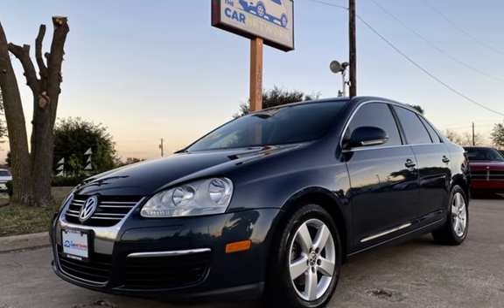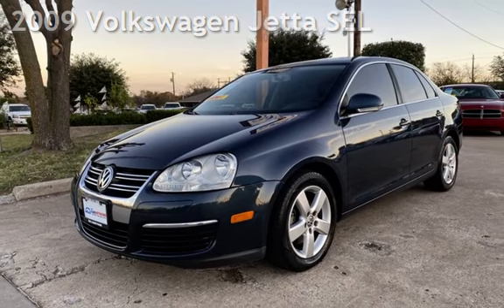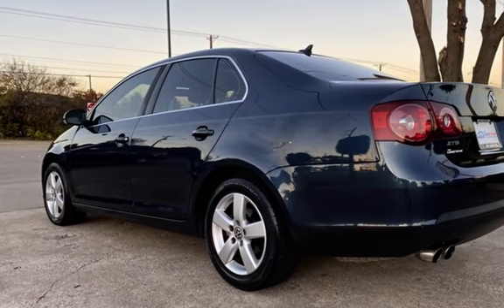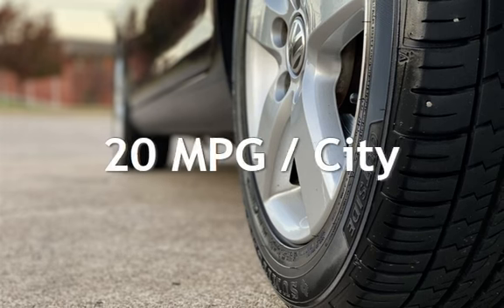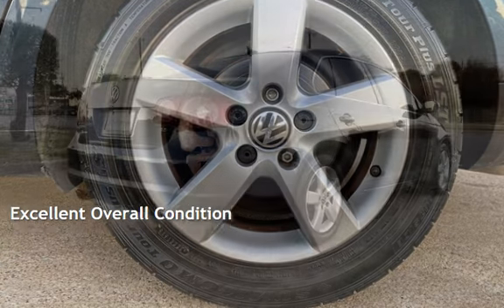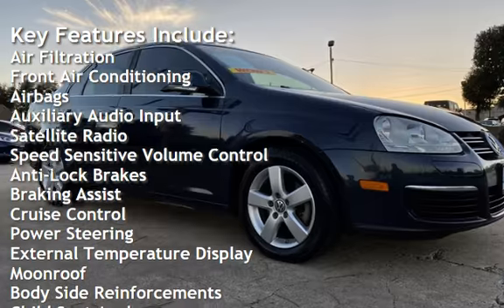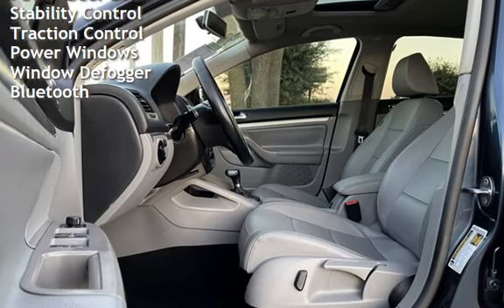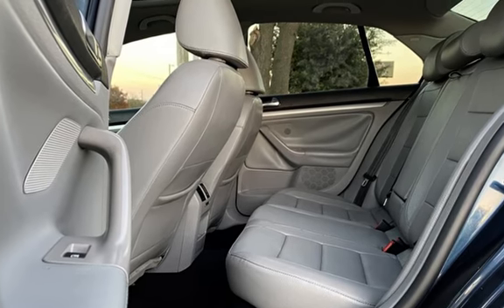2009 Volkswagen Jetta SEL for sale in Garland, TX